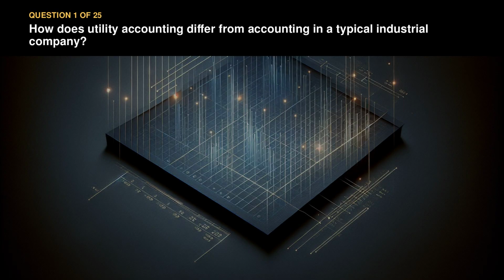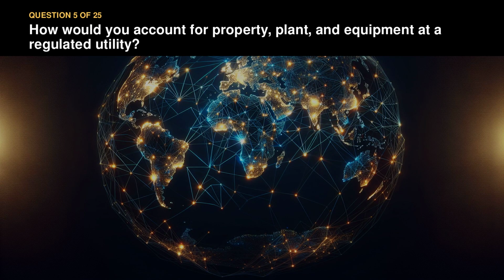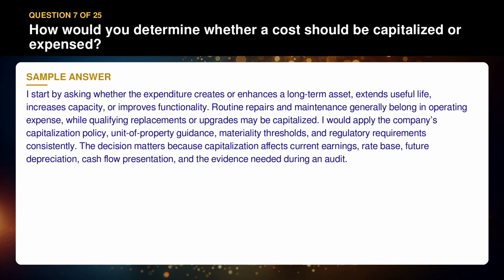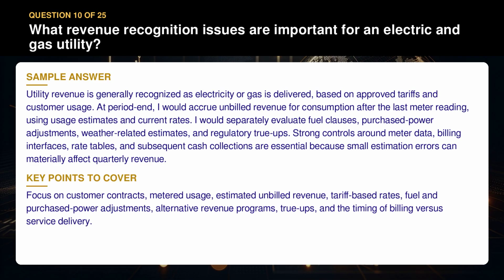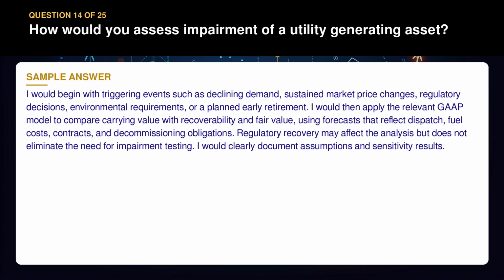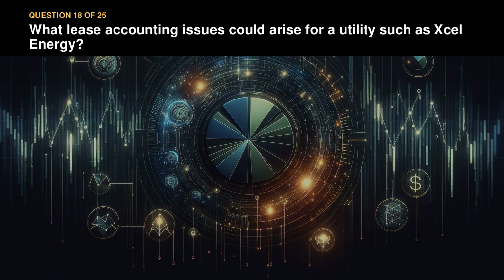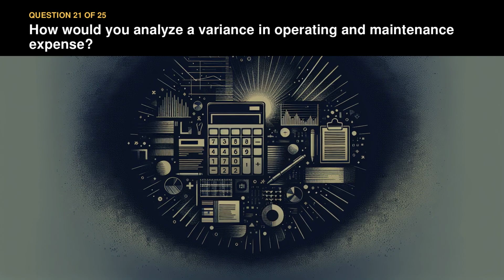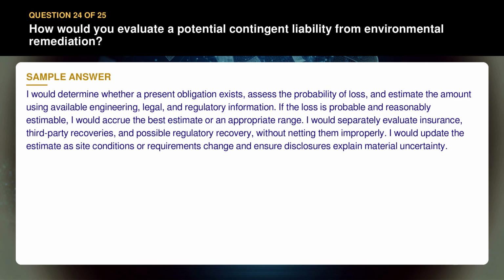Xcel Energy Accounting Interview Questions & Answers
Preparing for an accounting interview at Xcel Energy? In this video, we cover 25 essential questions and provide sample answers that will help you stand out. Understanding these key concepts will not only boost your confidence but also enhance your knowledge of utility accounting practices.
0:00 – Introduction
0:20 – Q1: How does utility accounting differ from accounting in a typical industrial company?
1:20 – Q2: What is a regulatory asset, and when might Xcel Energy record one?
2:13 – Q3: What is a regulatory liability, and how is it different from deferred revenue?
3:10 – Q4: Explain rate base and why it matters to Xcel Energy's accounting.
4:07 – Q5: How would you account for property, plant, and equipment at a regulated utility?
5:06 – Q6: What is AFUDC, and how would it affect Xcel Energy's financial statements?
6:06 – Q7: How would you determine whether a cost should be capitalized or expensed?
7:07 – Q8: How is depreciation expense calculated for utility assets?
8:03 – Q9: How would you account for a major storm that damages Xcel Energy's infrastructure?
9:02 – Q10: What revenue recognition issues are important for an electric and gas utility?
9:58 – Q11: How would you calculate and validate unbilled revenue at month-end?
10:51 – Q12: What is the accounting impact of fuel and purchased-power cost adjustments?
11:44 – Q13: How would you account for an asset retirement obligation for a power plant or wind facility?
12:37 – Q14: How would you assess impairment of a utility generating asset?
13:33 – Q15: What accounting considerations arise when a coal plant is retired early?
14:31 – Q16: How do deferred income taxes commonly arise in a regulated utility?
15:29 – Q17: How would you account for pension and other postretirement benefits at Xcel Energy?
16:25 – Q18: What lease accounting issues could arise for a utility such as Xcel Energy?
17:20 – Q19: How would you reconcile the general ledger to a utility plant subledger?
18:16 – Q20: What key controls would you expect in Xcel Energy's fixed-asset accounting process?
19:16 – Q21: How would you analyze a variance in operating and maintenance expense?
20:12 – Q22: What are the most important month-end close procedures for a utility company?
21:12 – Q23: How would you explain the impact of capital expenditures on the three financial statements?
22:09 – Q24: How would you evaluate a potential contingent liability from environmental remediation?
23:04 – Q25: Why do you want to work in accounting at Xcel Energy, and how would you add value?
24:05 – Like & Share
In this video, we explored essential accounting questions that candidates may encounter during their interview with Xcel Energy. Understanding these accounting principles is crucial for success in the utility sector, so equip yourself with the right knowledge!